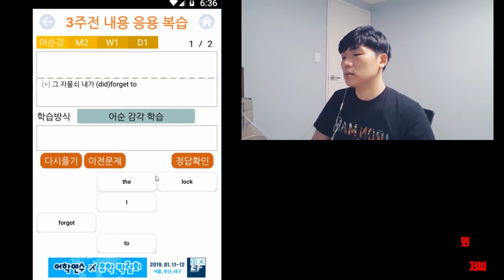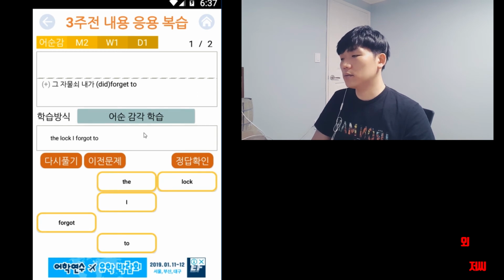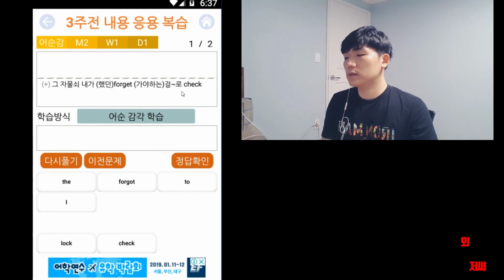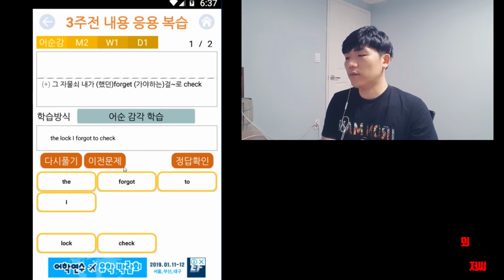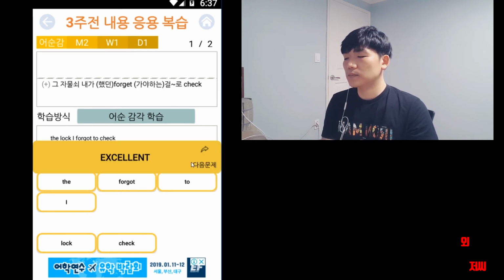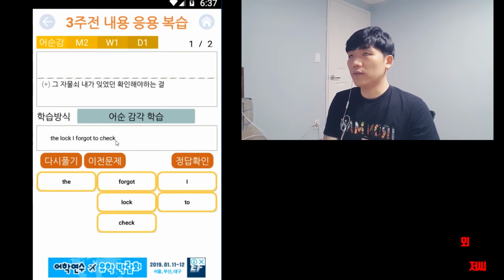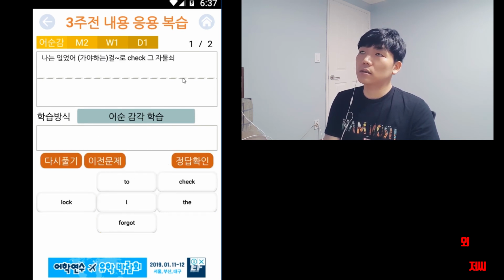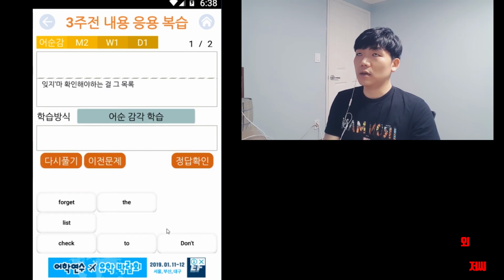영어 재도전 day19-2 새해에도 영어공부 빼먹지 마세용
새해에 언어도전은 좋은 목표입니다